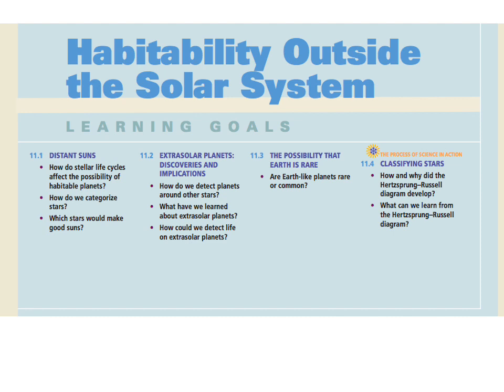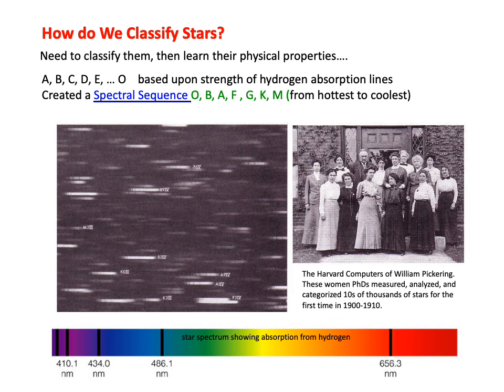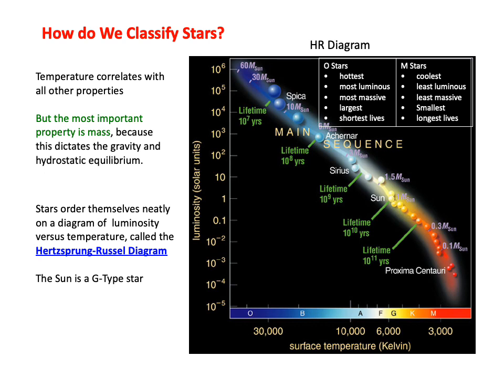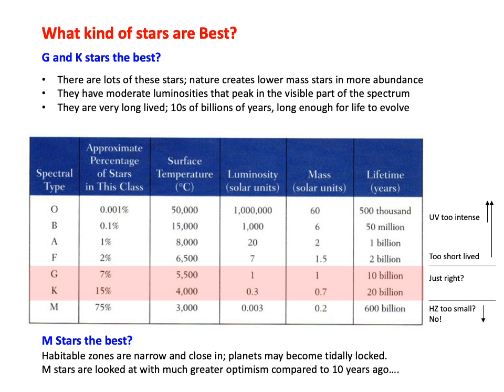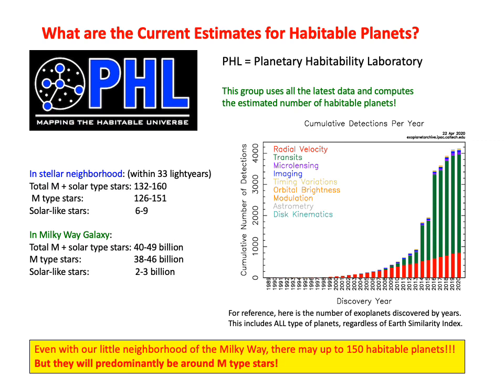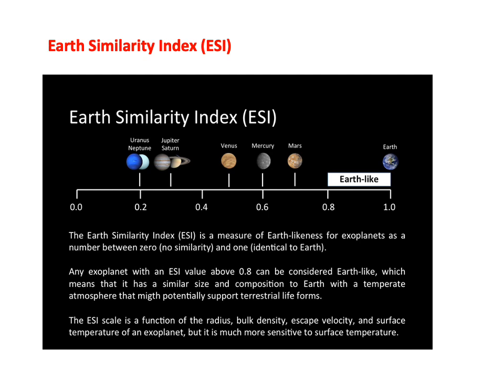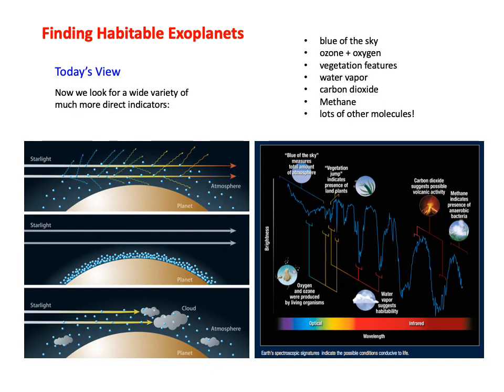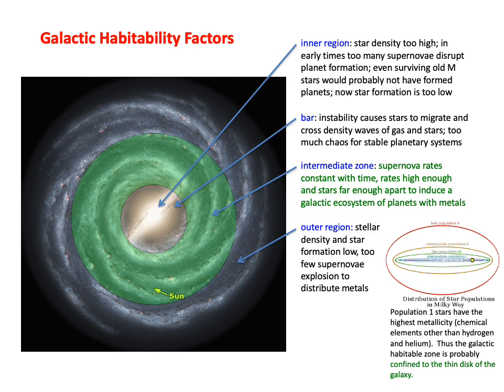Habitability of Exoplanets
In this lecture we discuss the habitability of planets outside our solar system.  We introduce the spectral sequence of stars and their relative properties and numbers in the galaxy- information useful for targeting the types of stars most likely to have habitable planets orbiting them.  We show the distribution of exoplanets known to date (about 4000). Then we discuss the Earth Similarity Index (ESI) and highlight several earth-like planets.  Finally, we discuss how we measure the habitability of these planets.  We end with a discussion of the galactic habitable zone.